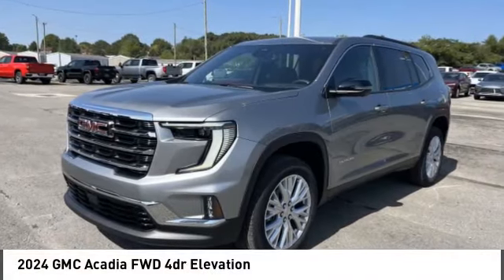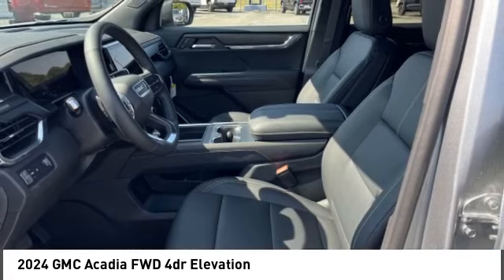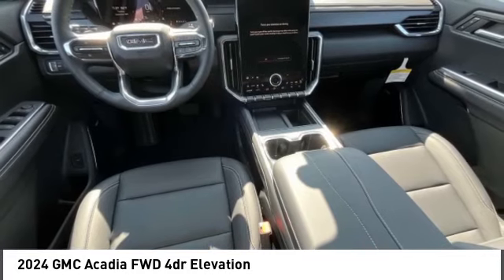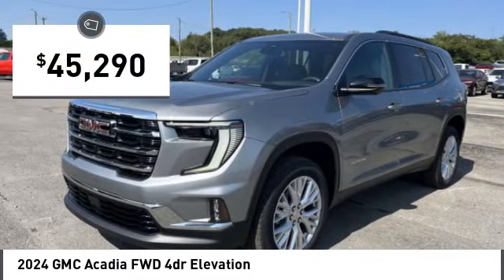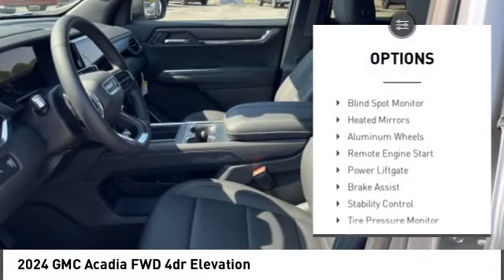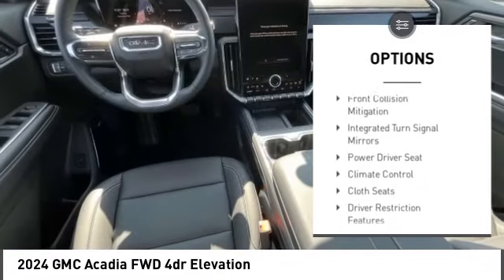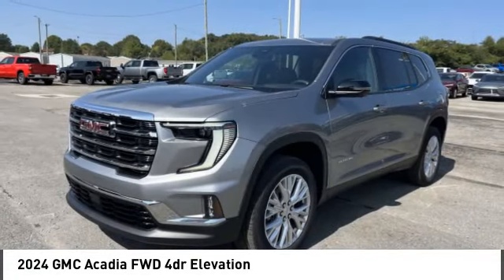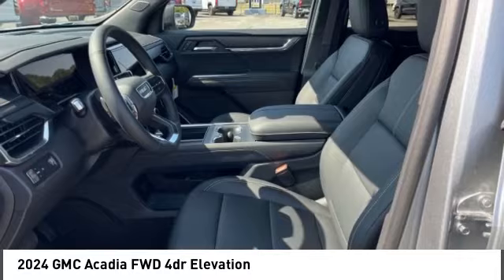2024 GMC Acadia 200107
2024 GMC Acadia FWD 4dr Elevation

Sterling Metallic 2024 GMC Acadia Elevation FWD 8-Speed Automatic 2.5L DOHC FWD, After Dark Cloth.&lt;br&gt;&lt;br&gt;Recent Arrival!